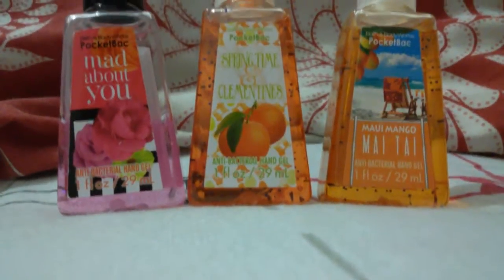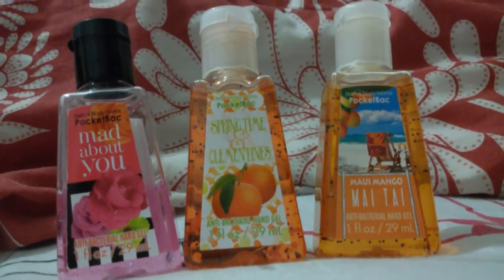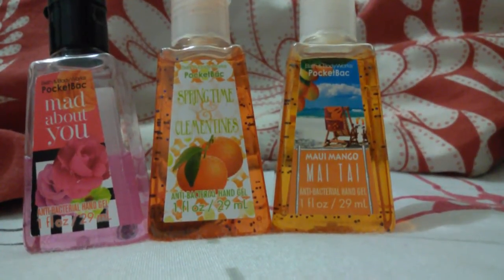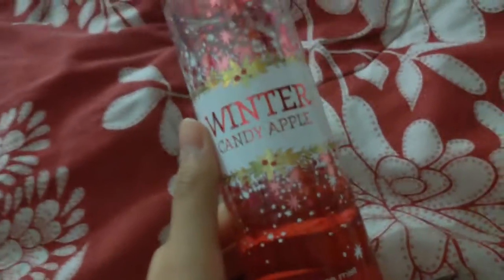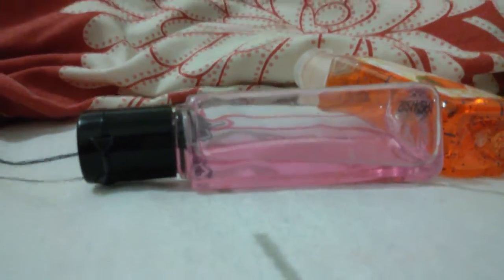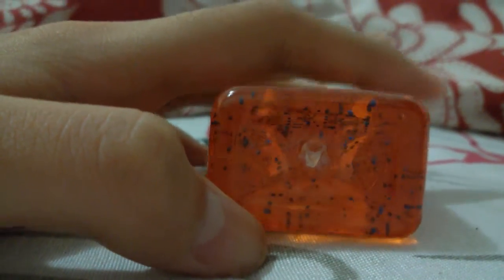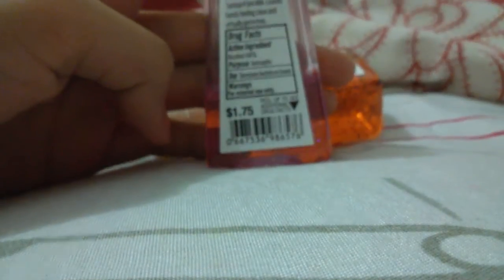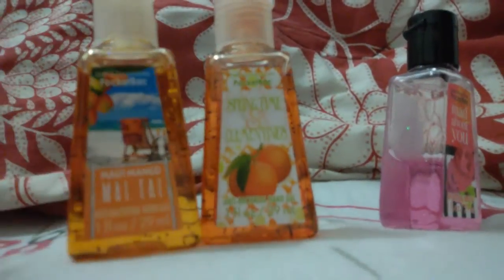Bath and body works review |Nicole Pulmones